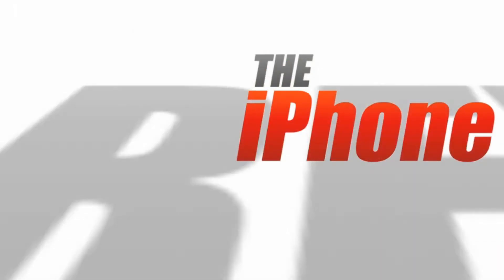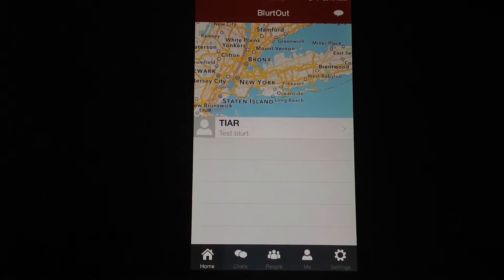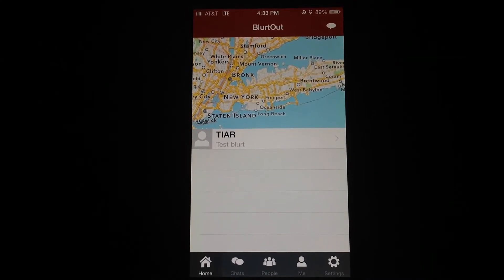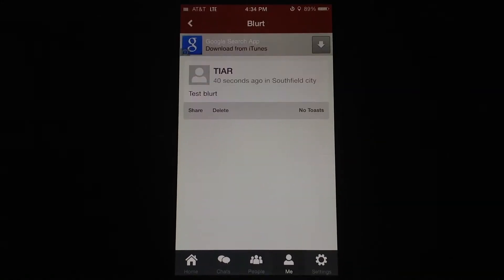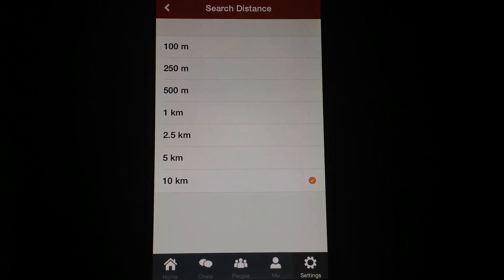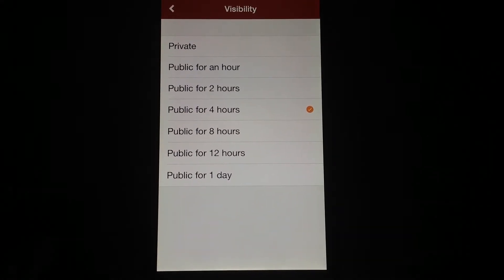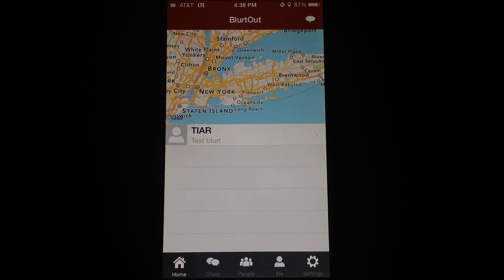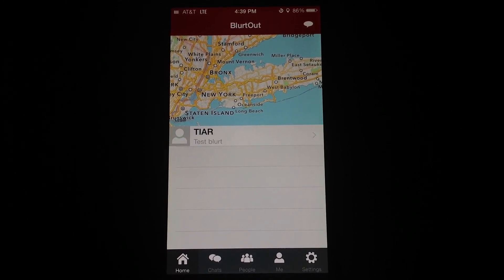BlurtOut iPhone App Review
Sarah Hanlon reviews BlurtOut for iPhone, which is a neat social networking app that allows users to focus on the "here and now" via temporary status updates.